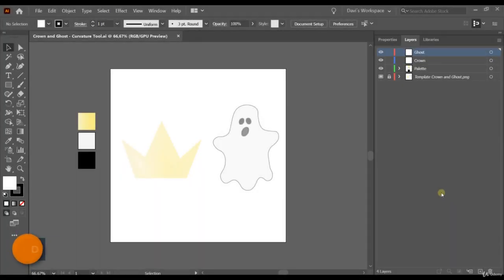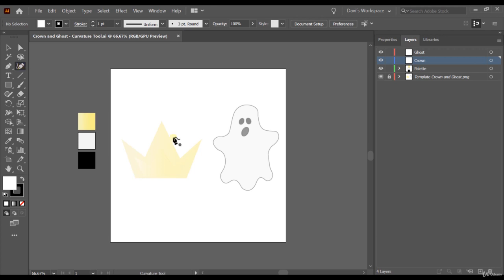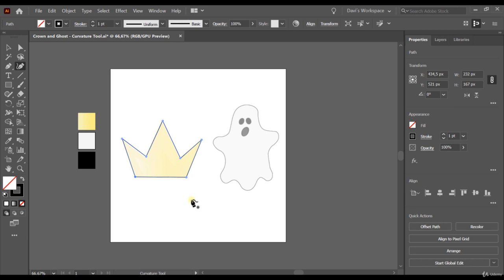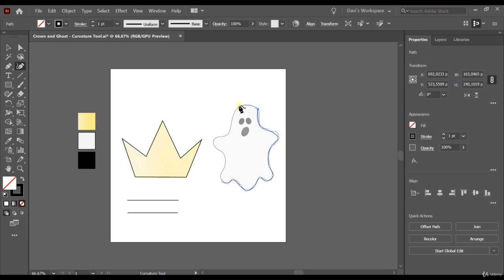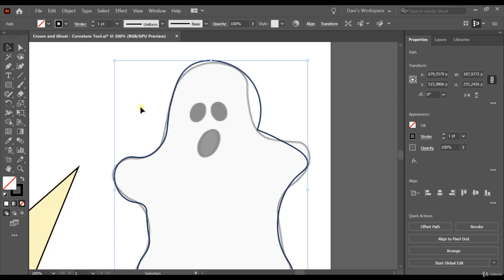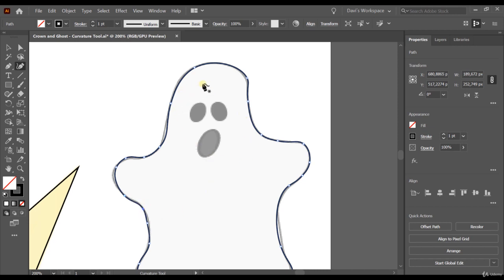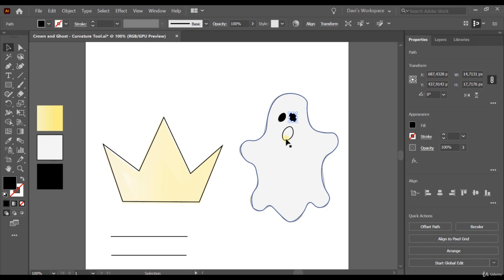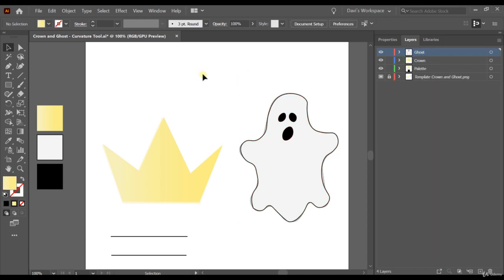9.) Curvature Tool